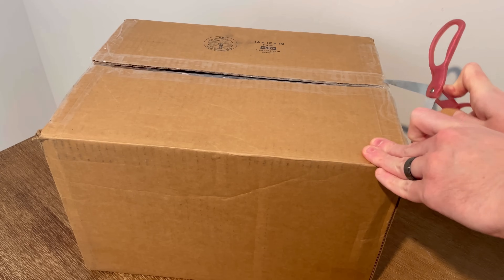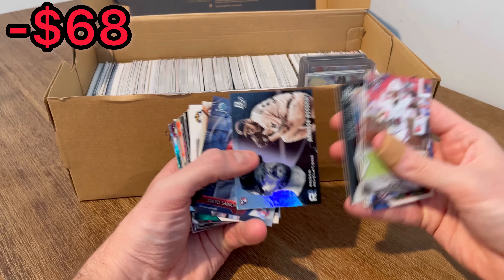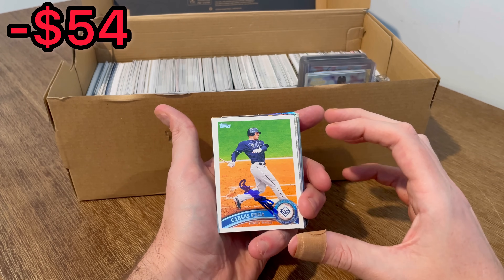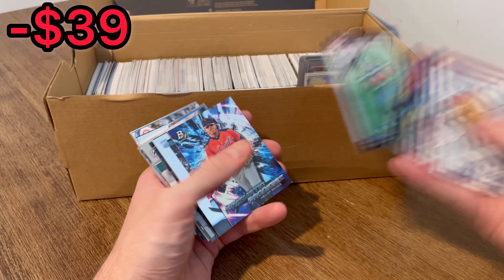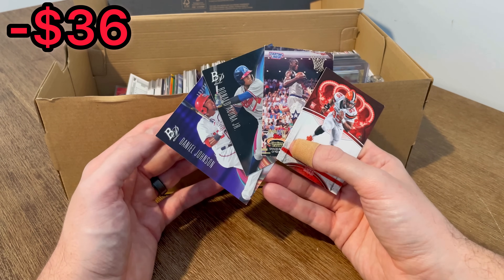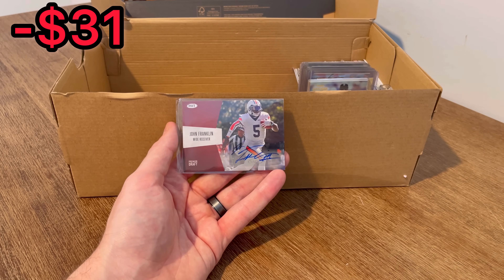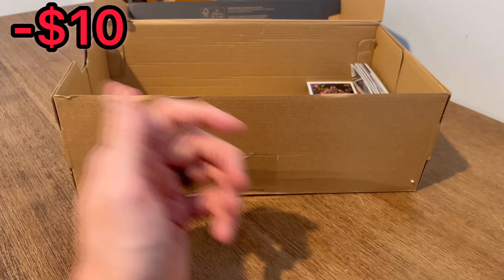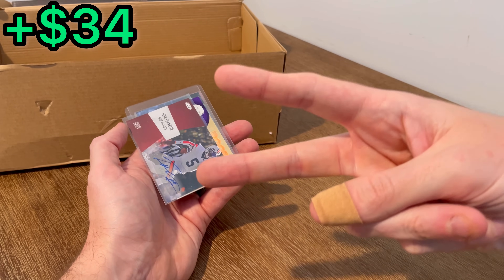I FOUND SPORTS CARDS MYSTERY BOX FROM GOODWILL…IS IT WORTH IT?!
I paid $71 for mystery sports cards box from Goodwill’s online auction platform Shopgoodwill. The reason I bought this lot of sports cards (primarily baseball cards, football cards, & basketball cards) was because I saw l saw some pretty nice sports trading cards on the listing picture.I kinda made a risky purchase here with not a lot of info to go on before making this sports card purchase…Let me know if you think it was worth the cost?!

Also, please watch the entire video it really helps my channel) thanks!